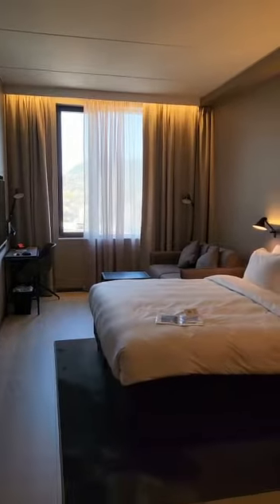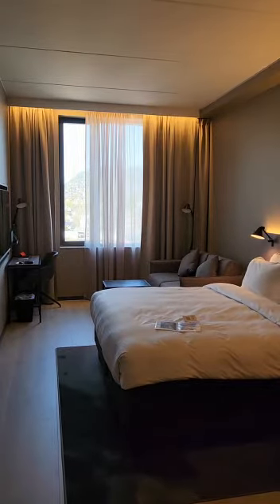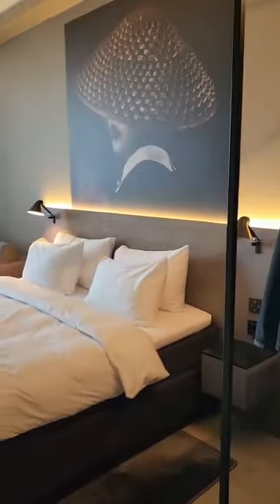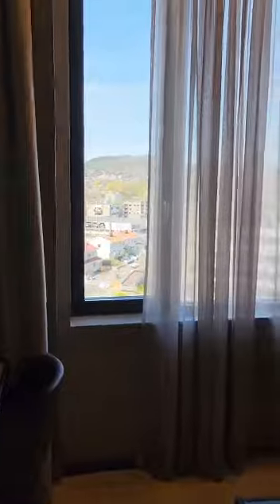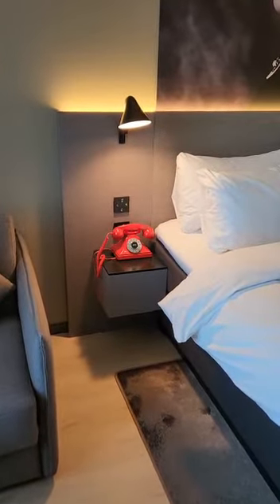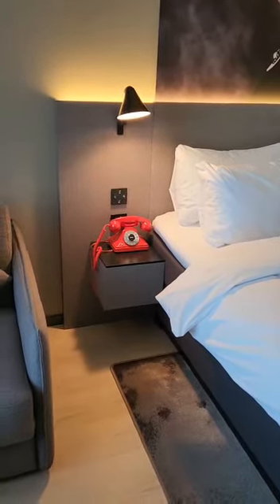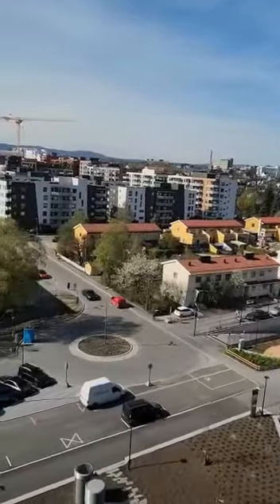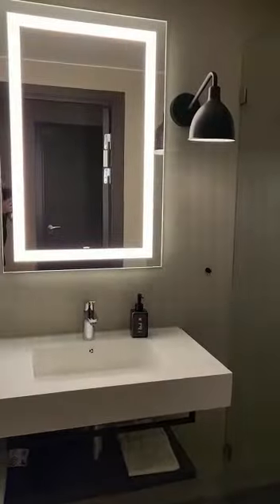Radisson RED Oslo Økern, a short review.